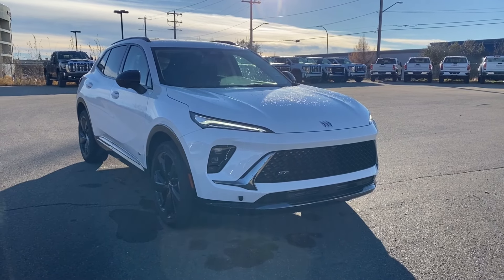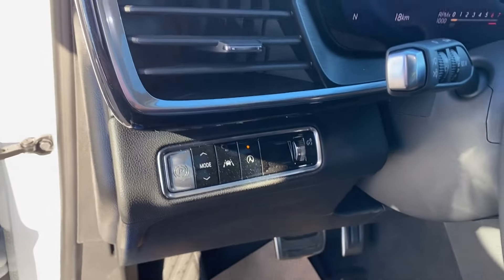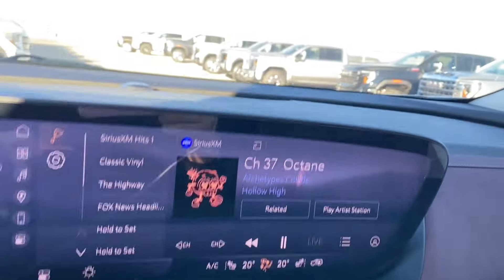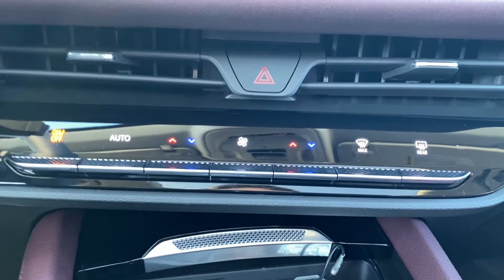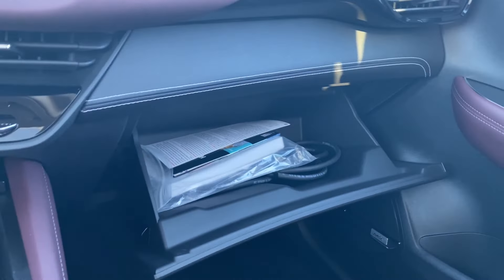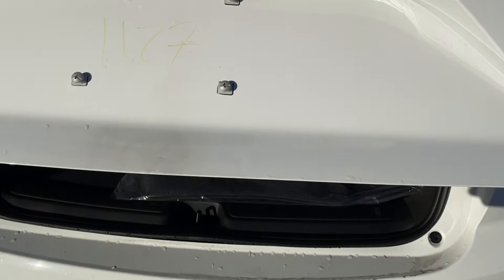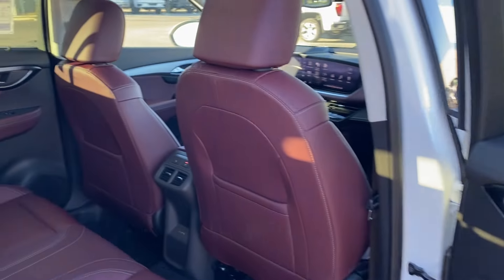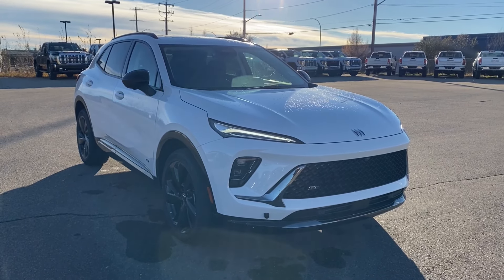2024 Buick Envision Sport Touring Review | Wolfe GMC Buick Edmonton | Stock Number: BF074367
Introducing the new 2024 Buick Envision Sport Touring AWD, featuring a sleek Summit White exterior and a luxurious Garnet interior. This stylish SUV is powered by a responsive 2.0L Turbo engine, paired with a smooth 9-speed automatic transmission for an engaging driving experience.

The Envision Sport Touring is designed for both performance and convenience, equipped with striking 20" aluminum wheels and a power hands-free liftgate for easy access to your cargo. Remote start adds an extra layer of convenience, while wireless charging keeps your devices powered on the go.

Inside, the ultra-wide 30" diagonal screen serves as the centerpiece of your infotainment system, offering Bluetooth connectivity and compatibility with wireless Apple CarPlay and Android Auto for seamless smartphone integration. The Buick QuietTuning technology, featuring active noise cancellation, ensures a serene cabin environment.

Enjoy enhanced comfort with heated seats and a heated steering wheel, while the heads-up display provides essential information right in your line of sight. Advanced safety features include adaptive cruise control, forward collision alert, lane keep assist with lane departure warning, and rear park assist. Additional features such as rear cross traffic braking, front pedestrian and bicyclist braking, and blind zone steering assist contribute to a confident driving experience.

The HD surround vision system enhances your awareness of your surroundings, while auto speed limit assist and traffic sign recognition help you stay informed on the road. The panoramic moonroof adds a touch of elegance, allowing natural light to fill the cabin.

Stock Number: BF074367

*AMVIC Licensed Dealer | View photos and more info (Uploaded by DataDriver).